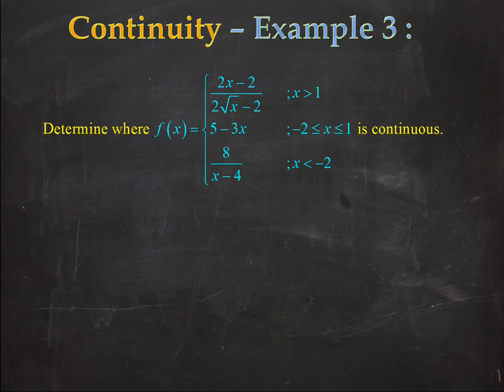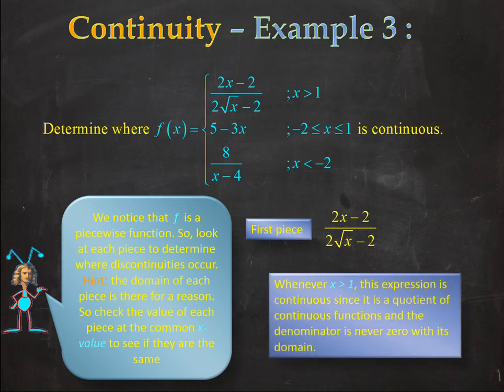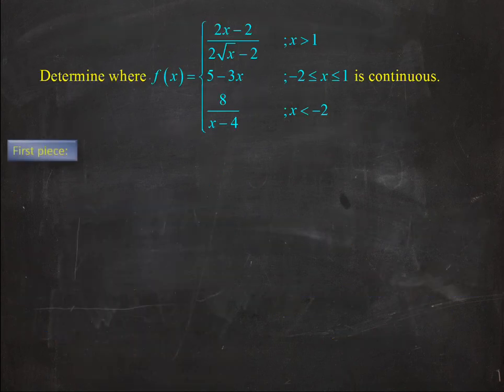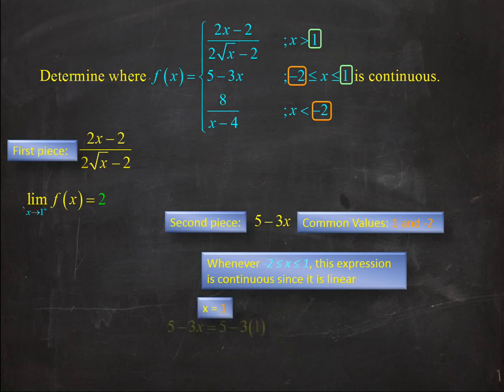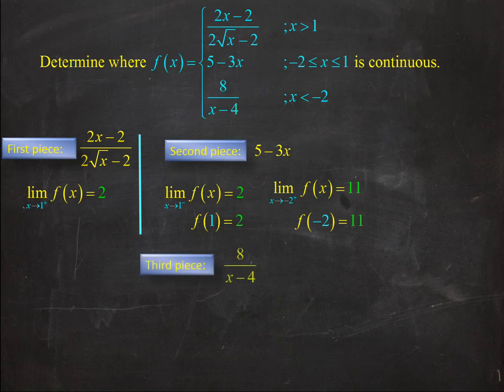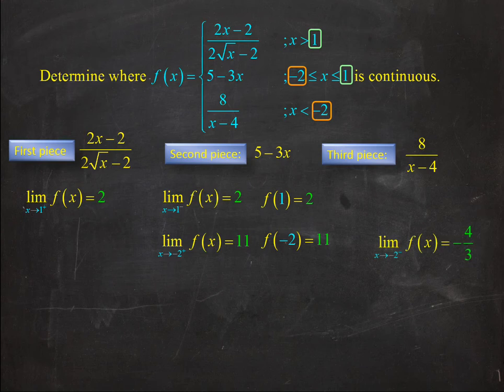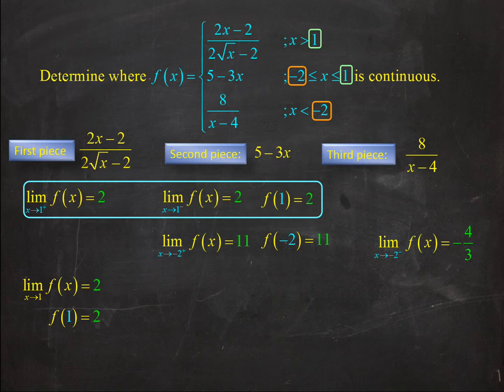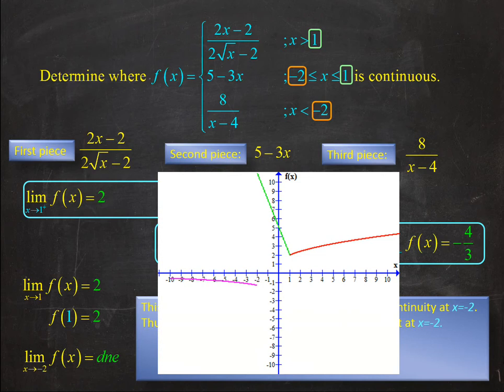Continuity Example 3 (Piecewise)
This video will investigate the procedure in determining the continuity of a Piecewise function. Specific attention will be focused on the locations where the segments join.